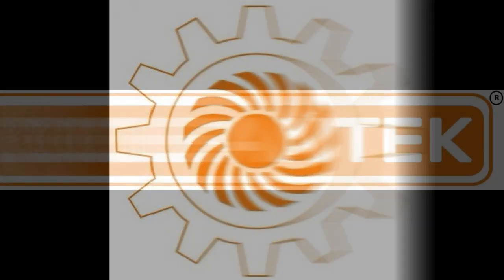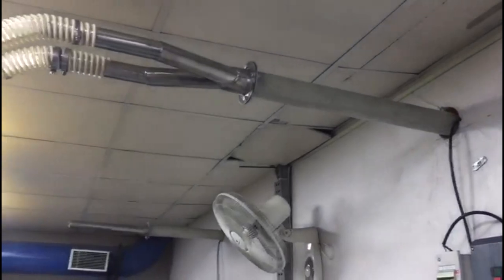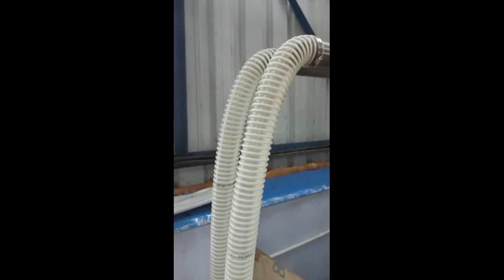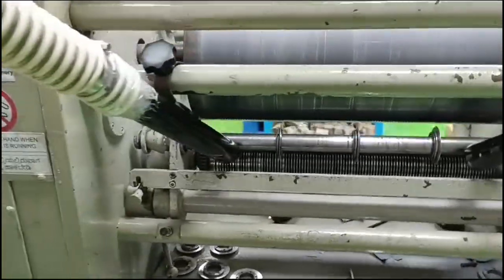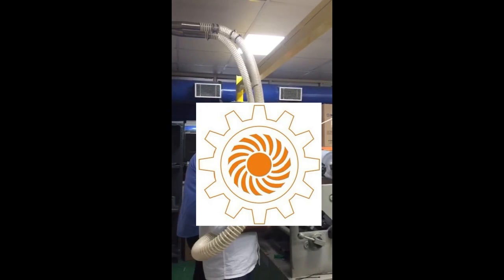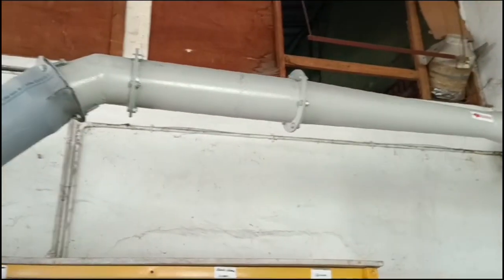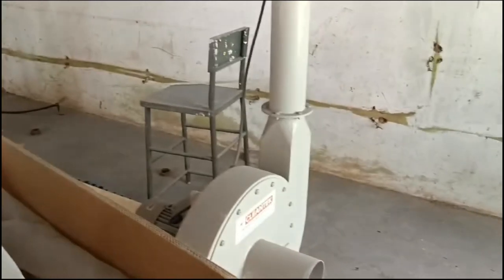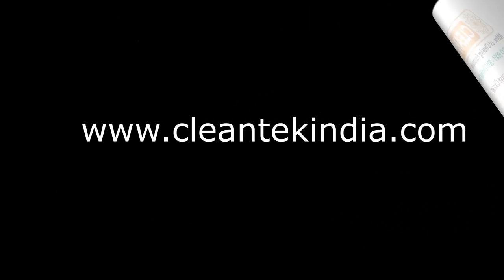Efficient trim handling Vacuum Waste Handling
CLEANTEK manufacturing Efficient trim handling system, High vacuum waste extraction systems, trim suction, Edge trim products. This devices can suck trims from film and foil production machines and converting machines like slitters  and  re-winder etc. Cleantek high performing trim suction pneumatic conveying systems used in various plastic film making industries, Printing industries, carton making industries etc.

In industrial settings where paper cutting or trimming processes generate significant waste, Venturi and blower suction systems are used for efficient paper trim removal. Excess corner side paper waster continuously sucked and blow to the collection chamber. Here high pressure blower used to create the vacuum on Venturi ejector unit. Venturi System uses a Venturi effect to create suction. It involves a specially designed nozzle or tube through which air flows at high speed. As the air speeds up through a constricted area of the tube, the pressure drops, creating a vacuum. This vacuum is used to pull in paper trimmings or waste materials into a collection system.

Cleantek Manufacturers of all kind of  Industrial Vacuum Cleaners, Dust Collectors, Ring Blowers, Paint Booth, Oil Mist Collector, Vacuum Conveyors, Air Blowers, Axial fan, Down Draft Table, Air Knife , Paper trim Suction, Welding Fume extractors, etc..